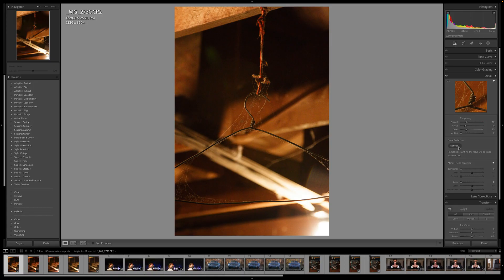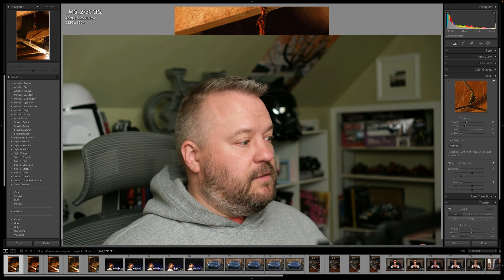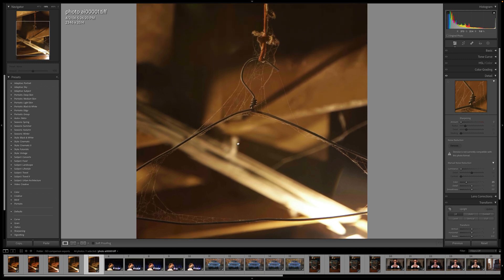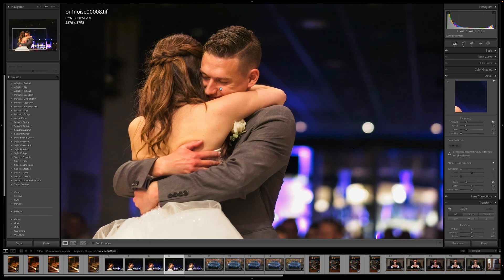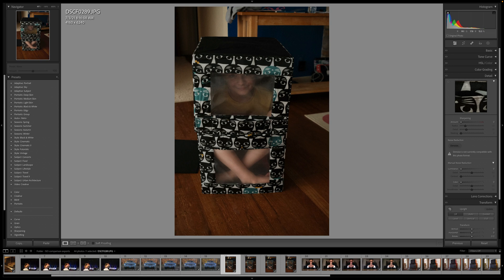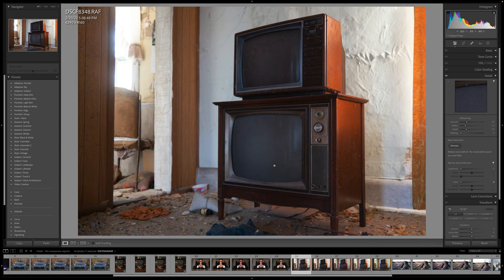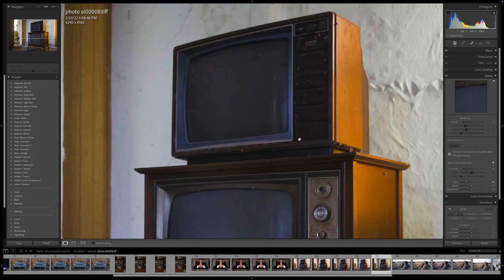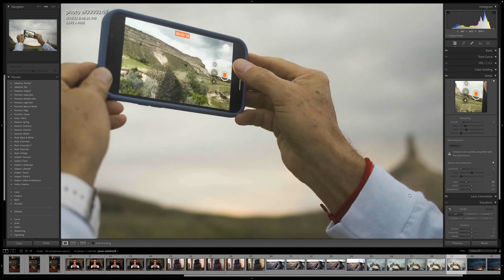Adobe Lightroom and Photoshop Denoise Compared With On1, Topaz Photo AI, and DXO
The following is old information put on here when I first uploaded the video. If you have questions, let me know!
--- Let's take a look at Adobe's new Denoise algorithm for Adobe Photoshop, Lightroom and Lightroom Classic and compare it to some of the other offerings out there, such as On1, DXO and Topaz Photo AI.

Hey, everyone!  I’m Jerred Z, a nature and landscape photographer in the midwest of the USA (Omaha, Nebraska).

If you’re interested in Fuji stuff, I’d be honored if you checked out my local camera store’s page. They are an AMAZING shop, and they’ll ship!

If you’d like to join my AWESOME community of super-cool photographers, check it out here (I’m there every day and LOVE helping out!).

I’d love comments and suggestions if you have them.  If you want to leave a voicemail for a future YouTube video question, you can record one

Most Socials: @jerredz